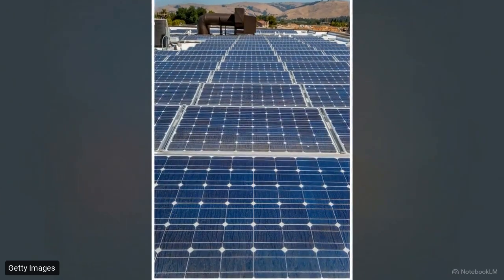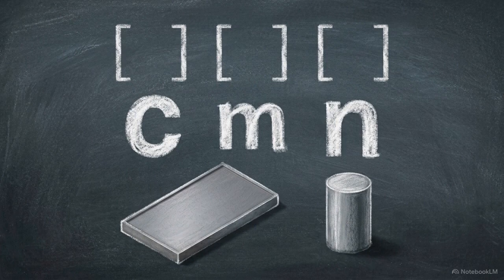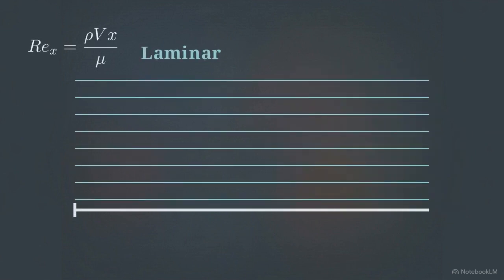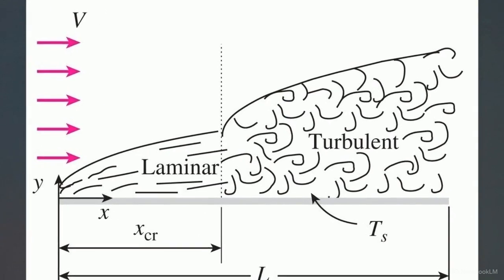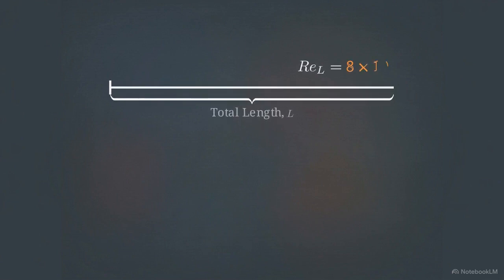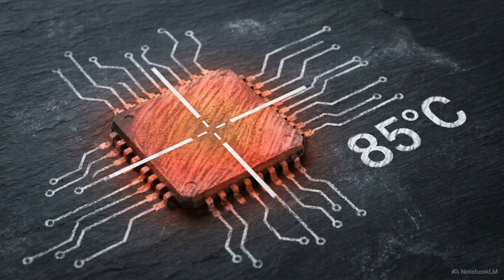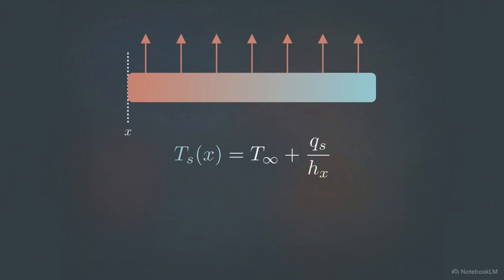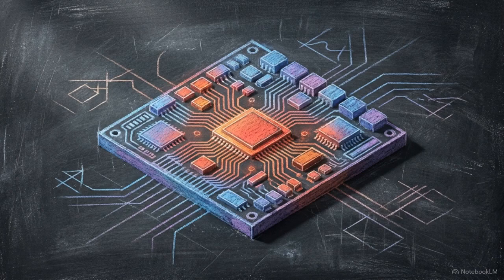CHAPTER 7 (PART 1)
CHAPTER 7 - EXTERNAL FORCED CONVECTION